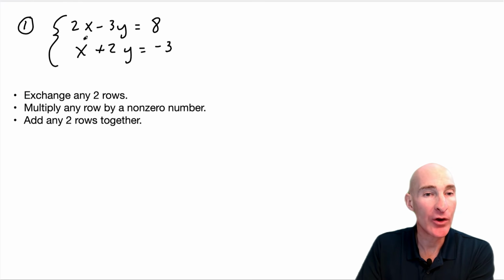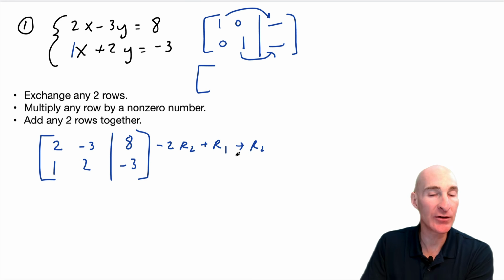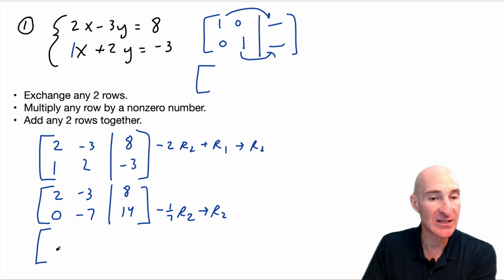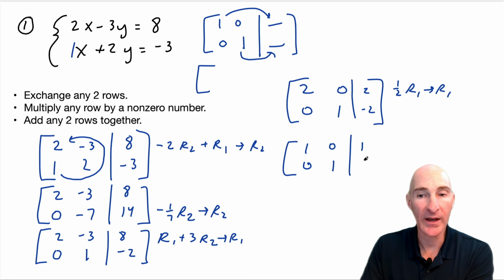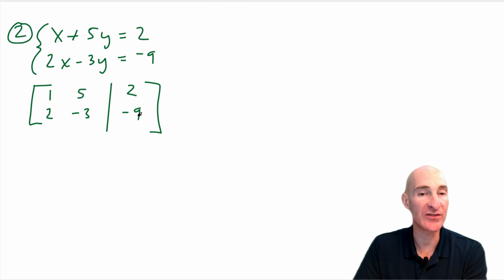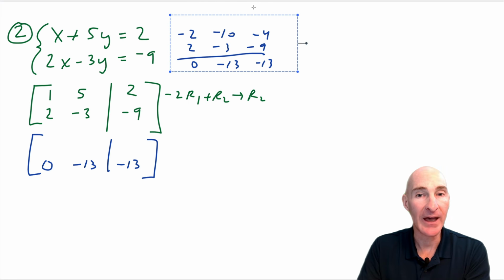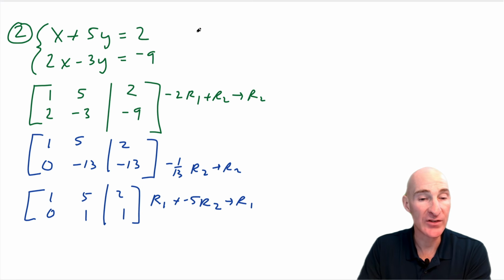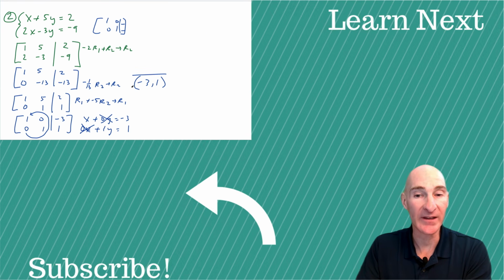Solving a 2 x 2 System Using Matrix Row Operations (Gauss Jordan Row Reduced Echelon Form)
Learn how to solve a 2x2 system of linear equations using augmented matrices and row operations to transform the matrix into Row Reduced Echelon Form (RREF)! This powerful matrix method is an alternative to substitution, elimination, or graphing.

In this math tutorial, I walk you through two complete examples, step-by-step, showing you the exact elementary row operations needed to find the point of intersection for both systems. You will learn the exact sequence of operations to ensure you don't undo your previous work, following a simple counter-clockwise approach.

Key concepts covered in this video:

How to write a 2 x 2 system as an augmented matrix using the coefficients.
The three elementary row operations (exchanging rows, multiplying a row by a non-zero number, and adding rows).
The goal: achieving an identity matrix on the left (ones on the diagonal, zeros everywhere else).
Finding the solution $(x, y)$ from the final matrix form.

If you are ready to apply this method to more complex problems, check out my next video on how to solve a 3x3 system using the same augmented matrix row operations!